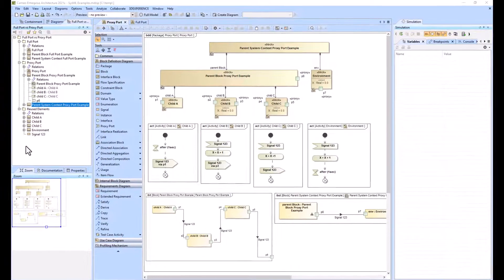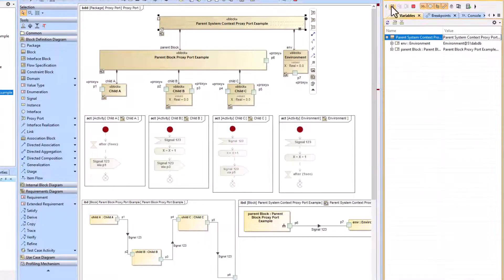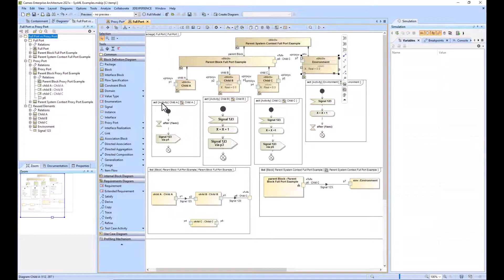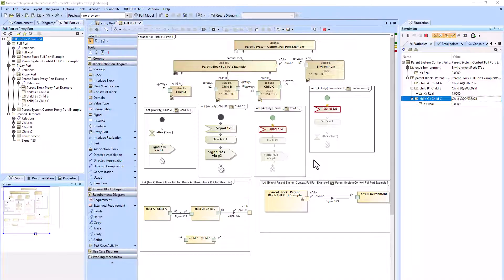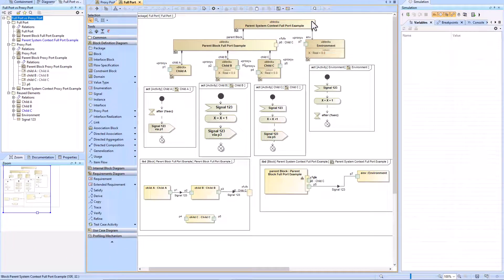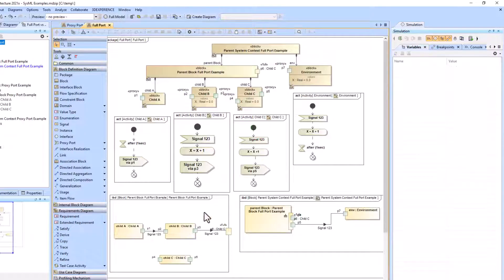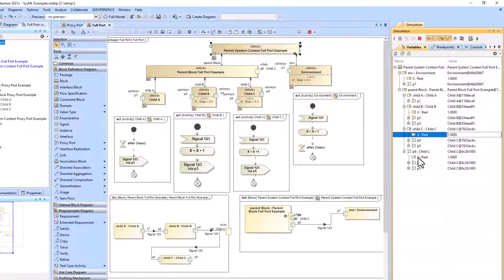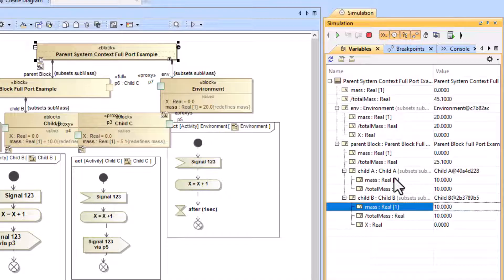Full Port vs Proxy Port (SysML)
This video explains the difference between proxy ports and full ports and explains when to use each.

This example shows all of the Systems Modeling Language (SysML) and Unified Modeling Language (UML) diagram types which can be created within Cameo.  It shows a mapping between the UML Diagrams which correlate to the corresponding SysML diagram.

0:00 Introduction
0:43 Proxy Port Example in Simulation
2:27 Applying Rollup Pattern to Proxy Port Example
3:49 Full Port Example in Simulation
11:43 Applying Rollup Pattern to Full Port Example
13:28 Closing Thoughts

-MagicDraw 19.0
-MagicDraw 2021x
-MagicDraw 2022x

-Microsoft Vizio